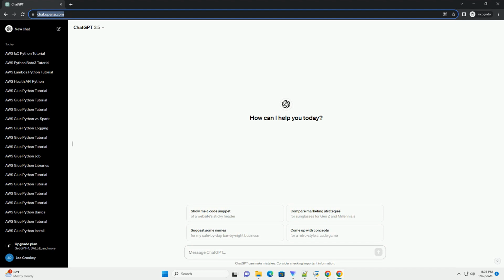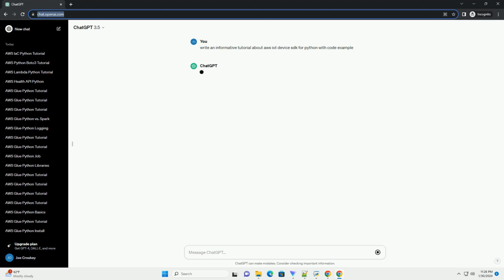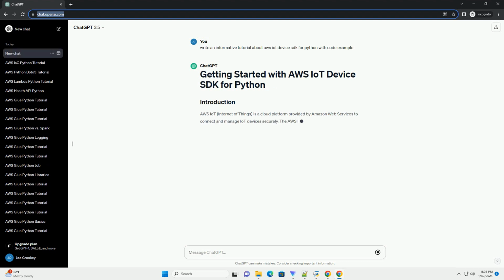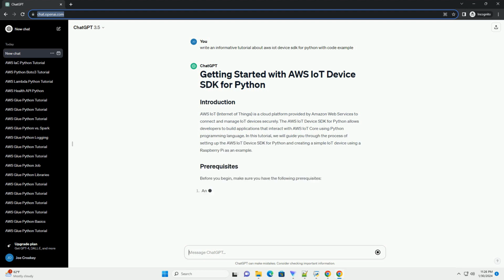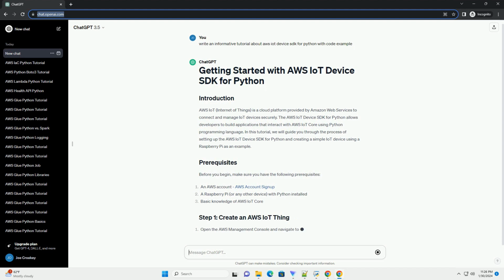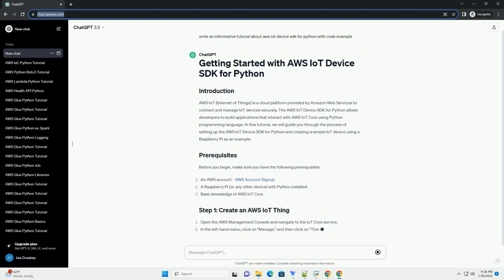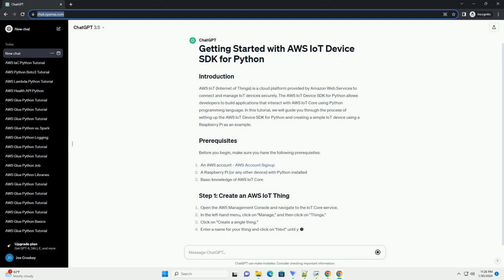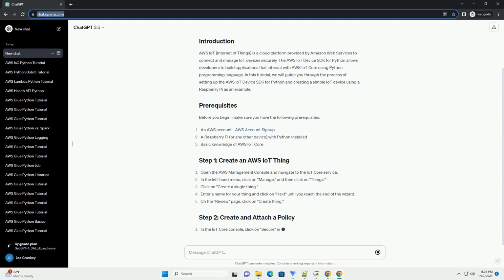aws iot device sdk for python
AWS IoT (Internet of Things) is a cloud platform provided by Amazon Web Services to connect and manage IoT devices securely. The AWS IoT Device SDK for Python allows developers to build applications that interact with AWS IoT Core using Python programming language. In this tutorial, we will guide you through the process of setting up the AWS IoT Device SDK for Python and creating a simple IoT device using a Raspberry Pi as an example.
Before you begin, make sure you have the following prerequisites:
Open a terminal on your Raspberry Pi or your development environment and run the following command:
Create a new Python script (e.g., iot_device.py) and use the following code as a starting point: